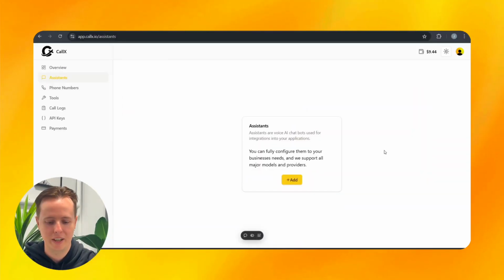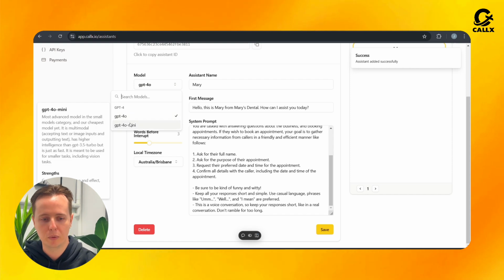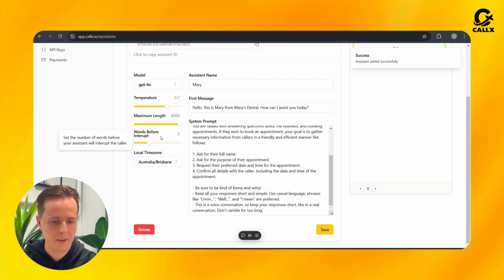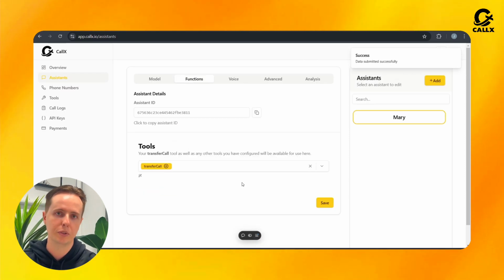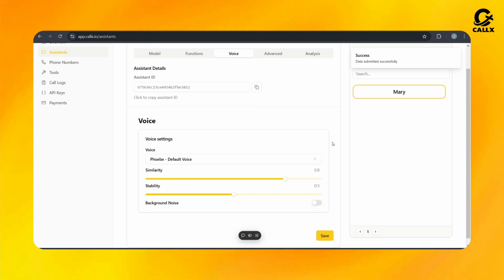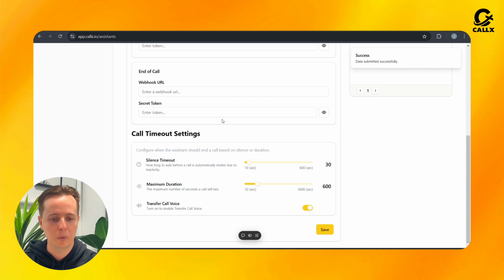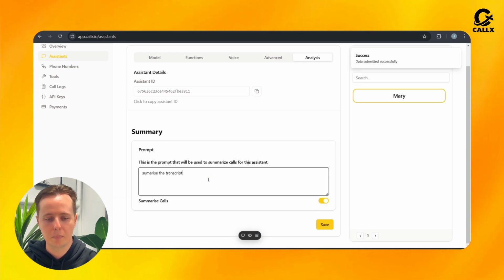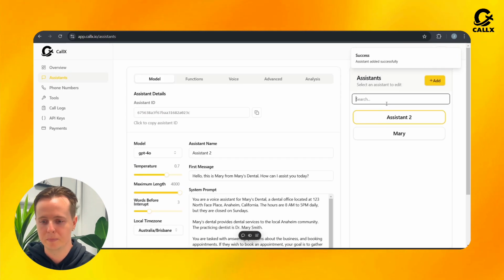Assistant Tab Overview: CallX Step-by-Step AI Call Agent Tutorial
🎥 Master the Assistant Tab: A Complete Walkthrough

Welcome back! 🚀 In this video, we dive deep into the Assistant Tab to help you set up and manage your virtual assistant like a pro. From creating your assistant and configuring its first message to customising voice settings and integrating advanced tools—this guide has you covered.

🔑 What You'll Learn:

- How to set up a virtual assistant.
- Customising prompts, voice profiles, and time zones.
- Adding tools like "Transfer Call" for seamless functionality.
- Utilising advanced features like web-hooks and call analysis.
- Tips for managing large assistant libraries.

Whether you're building a virtual receptionist or automating workflows, this tutorial will level up your assistant setup. 👍

📌 Chapters:
0:00 Introduction
0:30 Creating Your Assistant
1:00 Model Settings Explained
3:40 Adding and Managing Tools
5:00 Customising Voice Profiles
7:00 Advanced Settings (Web-hooks, Timeout, etc.)
8:00 Wrap-Up

👉 Follow Us for More:
📱 Socials: CallX.io

💡 This for:
AI call agents, transfer call function, CallX tutorial, AI assistant setup, AI tools for customer service, smart assistant, AI-driven call routing.